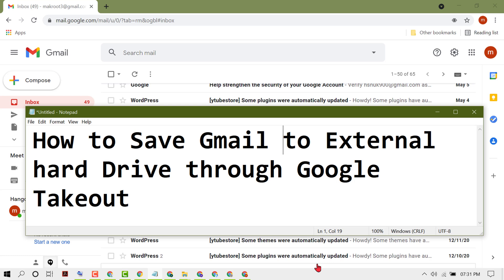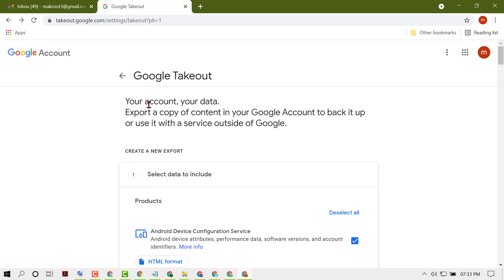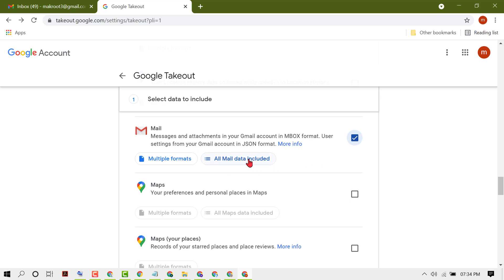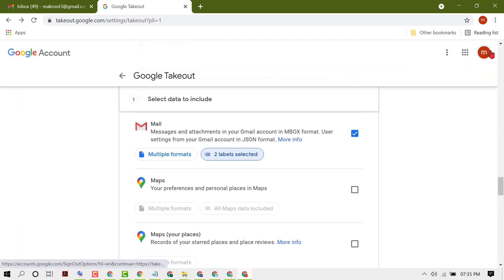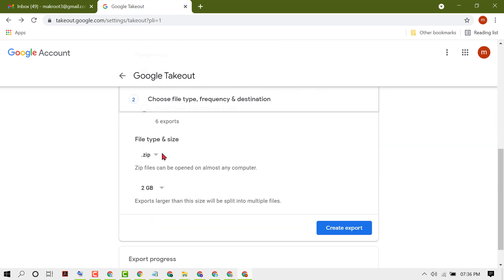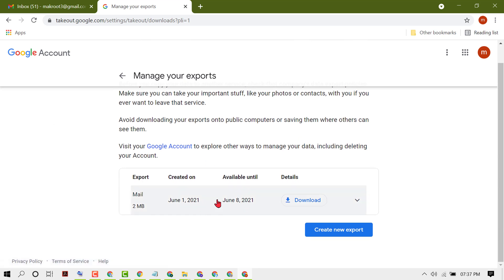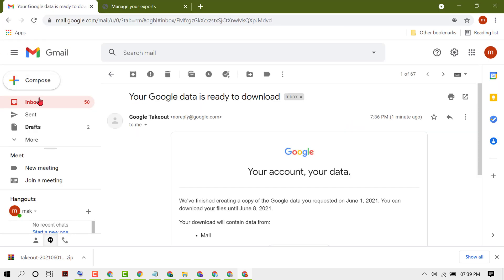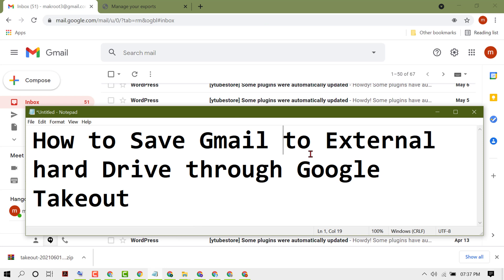How to Save Gmail to External hard Drive